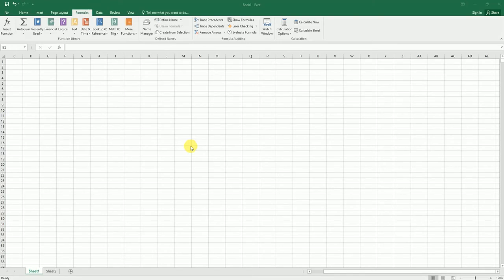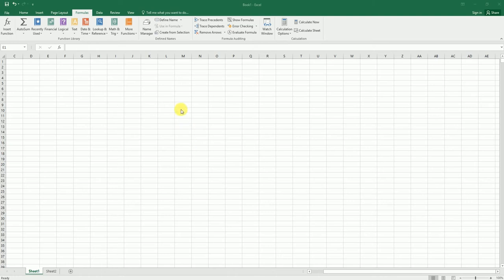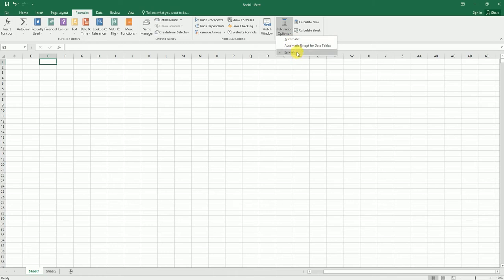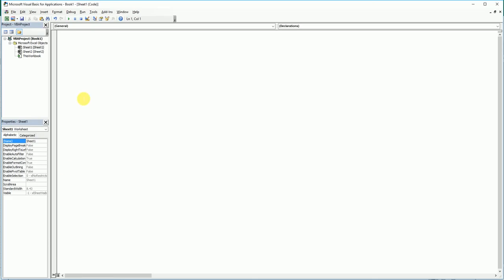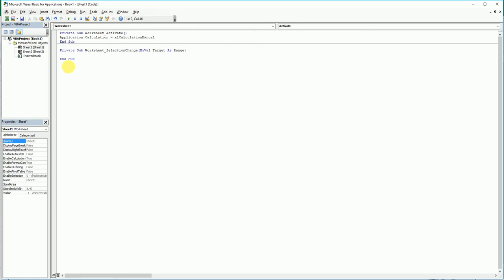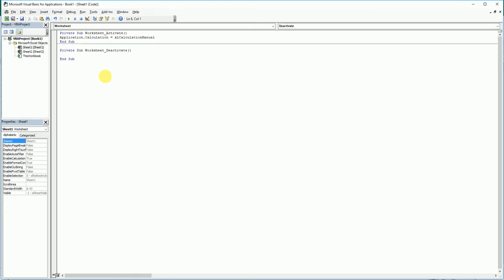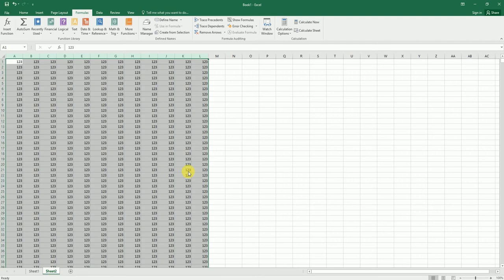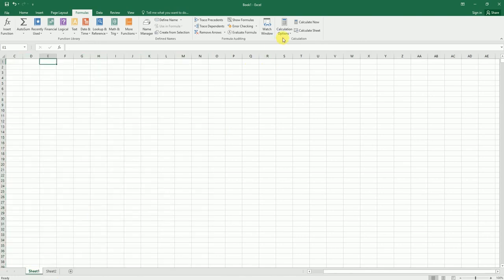How to Turn off Auto Calculation/Manual Calculation for a particular sheet in Excel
In this tutorial I'm teaching you how to turn off Automatic Calculation for a particular sheet in Excel using a simple VBA code